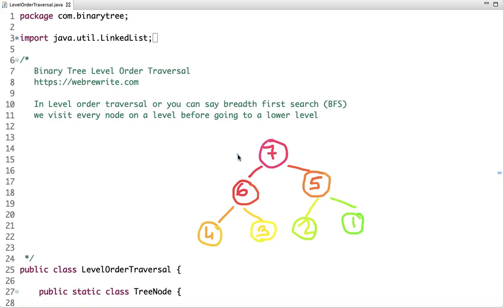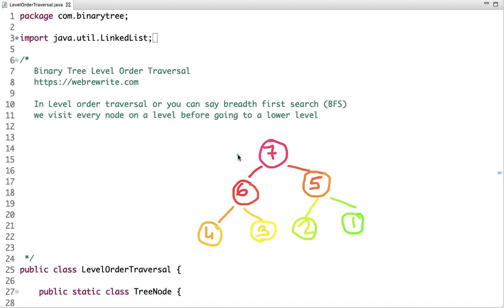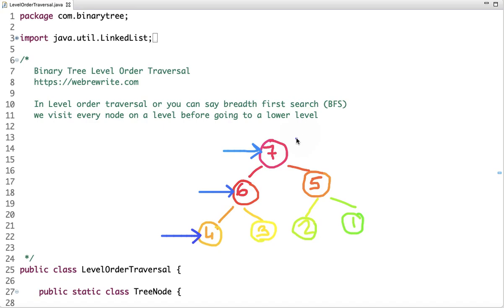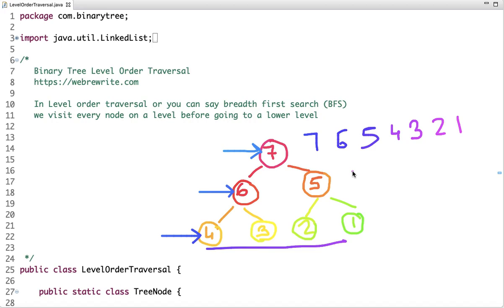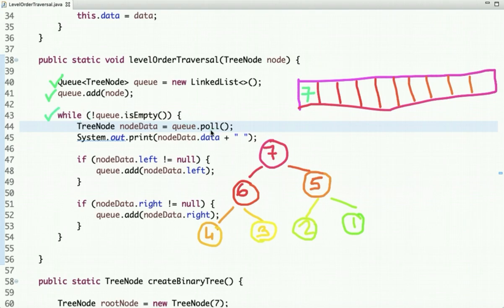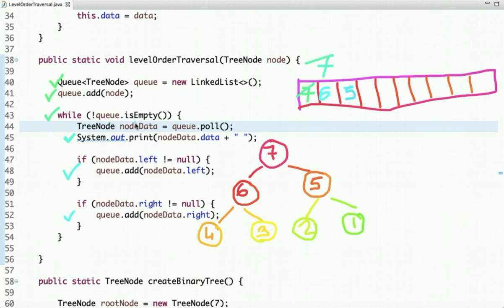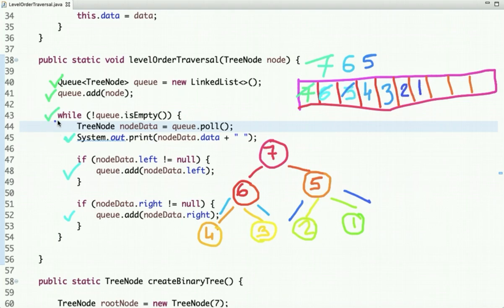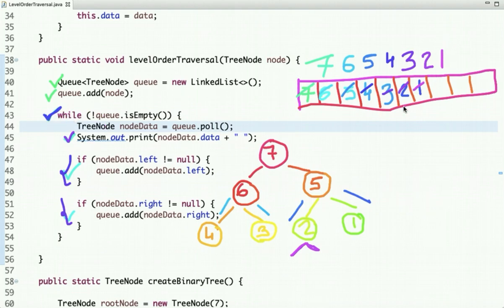Level Order Traversal of Binary Tree using Queue | Programming Tutorials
Binary tree level order traversal explanation and java code. In this tutorial, I have explained how we can do the level order traversal of binary tree using queue in java.

Using queue data structure we can print binary tree level by level.